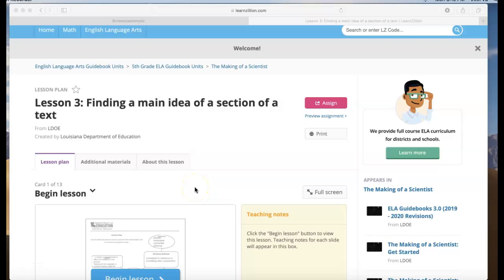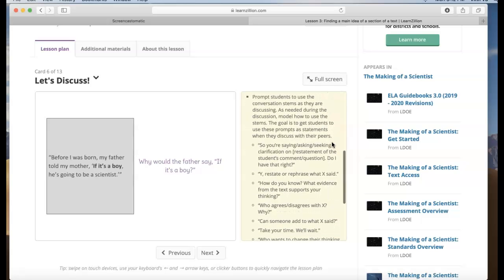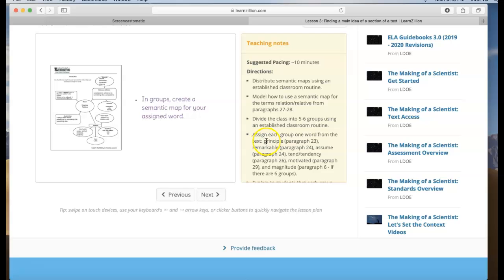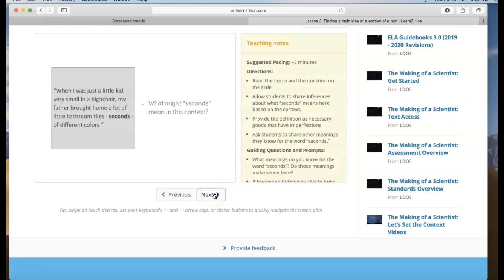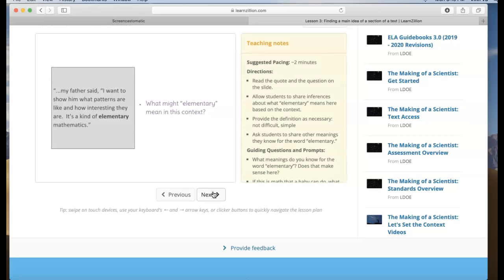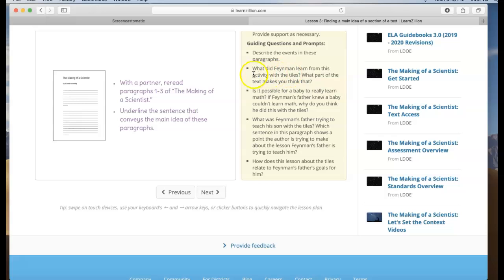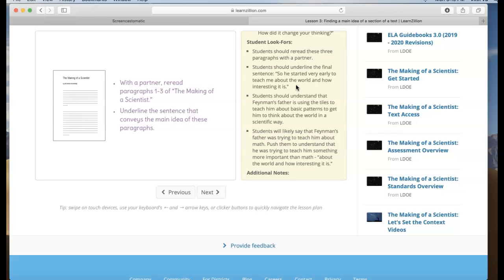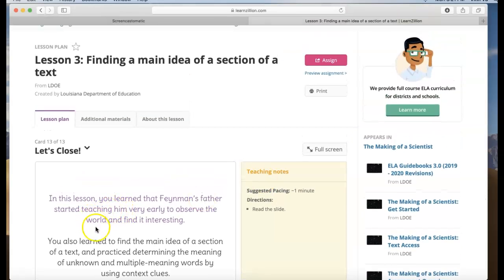5th Grade Guidebook Lesson 3